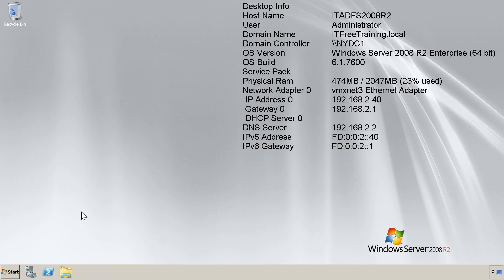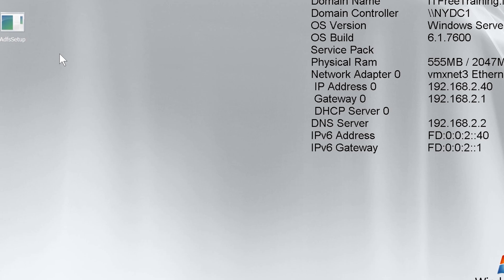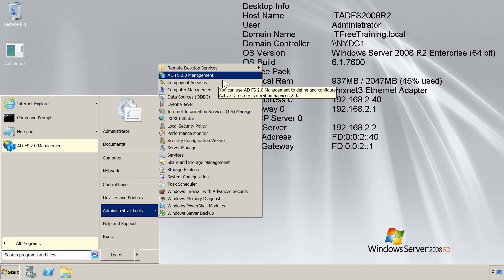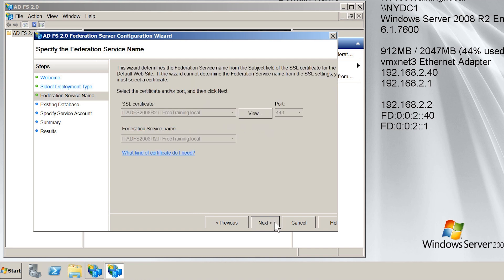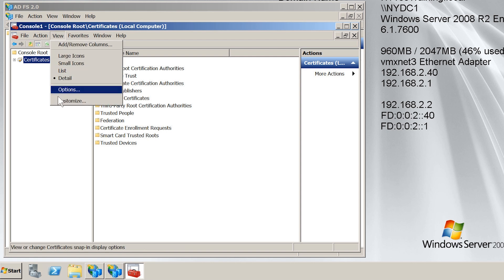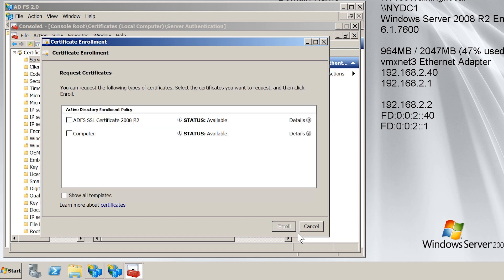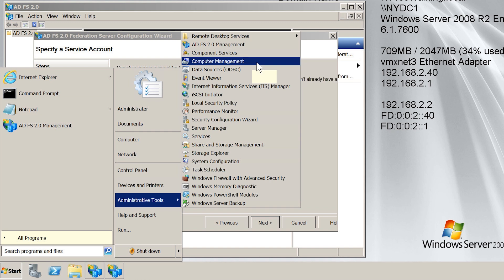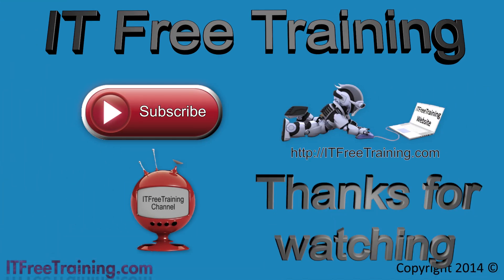Installing AD FS on Windows Server 2008 R2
This video will look at how to install Active Directory Federation Services on Windows Server 2008 R2. Active Directory Federation Services requires a certificate in order for the install to be performed. In a previous video Active Directory Certificate Services was installed on a separate server on this network. This will be used during the install to create a certificate for use with Active Directory Federation Services to be used during the install of Active Directory Federation Services.

Demonstration installing
The version of Active Directory Federation Services or AD FS that comes with Windows Server 2008 R2 is version 1.0. Version 2.0 is a free update from Microsoft and will be the version that is install in this demonstration.
1) To install version 2.0, it first needs to be downloaded and installed. The install can be found by googling “AD FS 2.0 RTW”. RTW stands for “release to web”. It is just a matter of downloading the 32bit or 64bit version depending on what operating system that you are running.
2) Once the download has completed, it is just a matter of running the executable.
3) Once past the welcome screen and license screen, the install will ask if you want to install the “Federation Server” or “Federation Server Proxy”. In this case the “Federation Server” was selected as the full product is required. If you wanted only the proxy service, the second option could be chosen.
4) The next screen of the install wizard will show you what perquisites are required by the install. The administrator does not need to install these, the install wizard will install these automatically if they are not already present on the system.
5) Once the wizard is completed, AD FS 2.0 will be added to the system and the next step is to configure it.

Demonstration configuration
Once AD FS 2.0 has been installed, it next needs to be configured.
1) To configure, open “AD FS 2.0 Management” from Administrative Tools under the start menu.
2) On the home page, select the option “AD FS 2.0 Federation Server Configuration Wizard” to start the setup wizard.
3) On the first screen of the wizard you need to decide if you are creating a new federation service or adding this server to an existing farm. In this case, this is the Federation Server install on the network so the option “Create a new Federation Service” was selected.
4) The next screen of the wizard will ask if you want to create a new farm or if you want to install the server as a standalone server. Both options will give you the same set of features. The advantage of installing a new server farm is that additional servers can be added to the farm later on if required. The stand-alone option is generally recommend for testing, and the server farm option for production environments. In this case the option “New federation Server Farm” was selected.
5) The next screen of the wizard will ask for a certificate to be selected that will be used with Active Directory Federation Services. It is a matter of selecting an available certificate. If one is not available in the drop down list, you will need to request one following the procedure below.
6) If an existing AD FS database is found on the server, the install wizard will ask you if you want to remove this database from the server.
7) The next screen will ask for a service account that will be used to run Active Directory Federation Services. The user account can be a general domain user, however it will need to be added to the local administrator group on the server. To do this, open “Computer Management” from Administrative tools under the start menu. Once open, expand down to groups, right click the Administrators group and then select the option “Add to group”. It is just a matter then of adding the user name that you are planning to use as the service account.
8) The next screen of the wizard shows a summary of the configuration that was selected in the wizard, once next is pressed, the server will be configured. The process does take a few minutes to complete.

Description to long for YouTube. Please see the following link for the rest of the description.